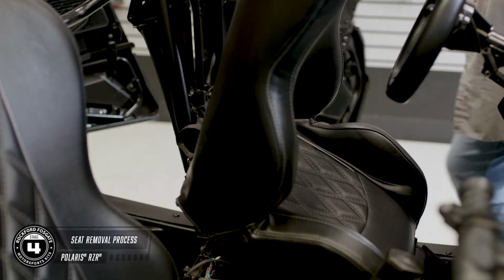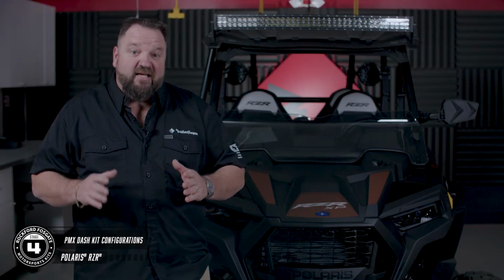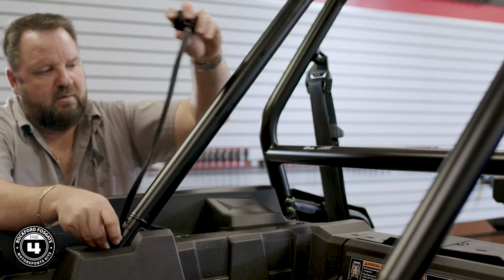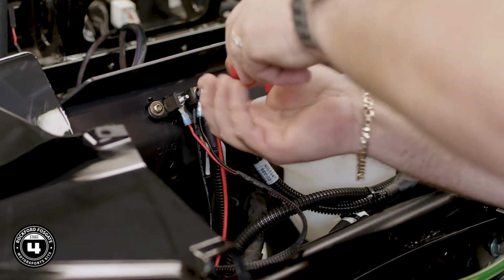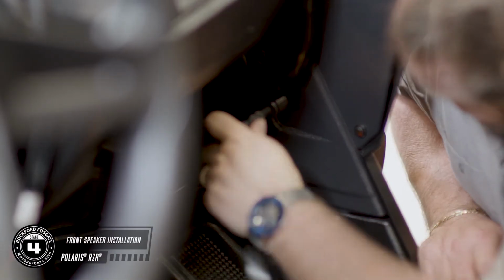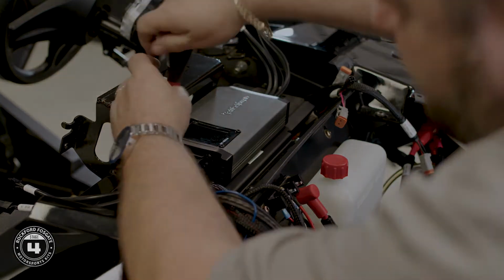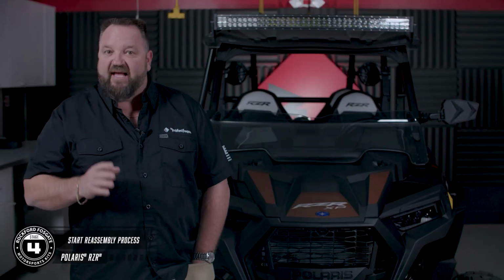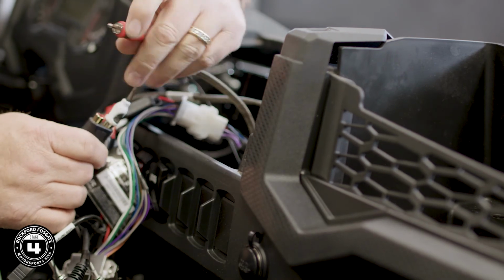Polaris RZR14-STG4 Installation (Gen-3)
The 3rd generation installation tutorial on the Rockford Fosgate RZR14-STG4 motorsport audio installation kit for select 2014+ Polaris® RZR® models.  For kit details and compatibility, please see below details.

00:00 Introduction
00:21 Recommended Tools
00:53 Seat Removal Process
00:58 Battery Negative Removal
01:10 Upper Dashboard Disassembly
01:35 Center Panel Disassembly
01:52 Lower Dashboard Disassembly
02:42 PMX Dash Kit Configurations
03:03 PMX Dash Kit Installation
03:33 PMX Dash Kit Options
04:00 Moto-Can Wiring
04:49 Moto-Can Clamp Assembly
05:33 Moto-Can Installation
06:06 PMX Harness Installation
07:19 Subwoofer Installation
07:36 Subwoofer Mounting
09:22 Amplifier Mounting Plate
09:38 Pre-thread Mounting Holes
09:51 Amplifier Installation
10:59 Color Optix Installation
11:39 Wiring Cleanup
12:48 Power & System Test
13:09 Reassembly Process
14:44 Technical Support

INSTALLATION TIME
Please check with your local authorized Rockford Fosgate dealer for actual installation based upon your requirements.

NEED HELP?
Contact Rockford Fosgate Technical Support at 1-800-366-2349 or through Email & Live Chat